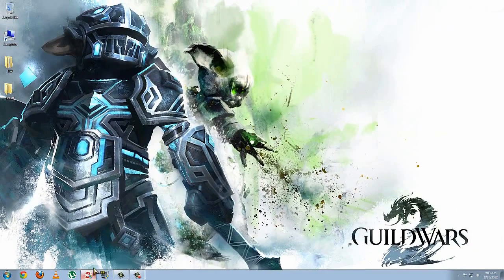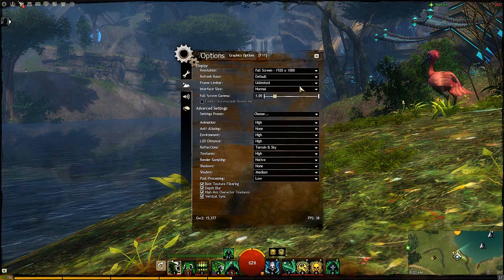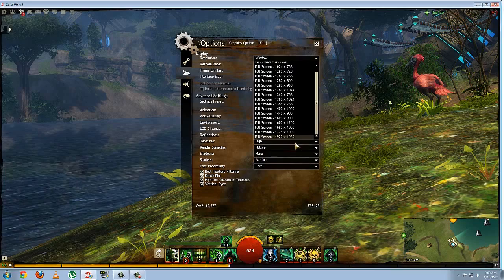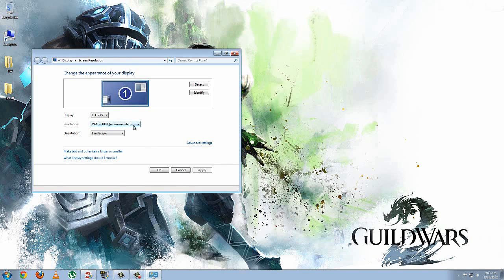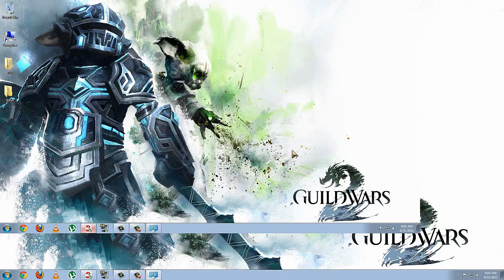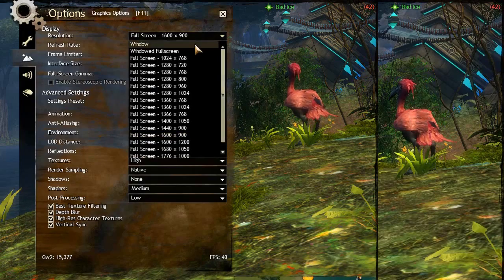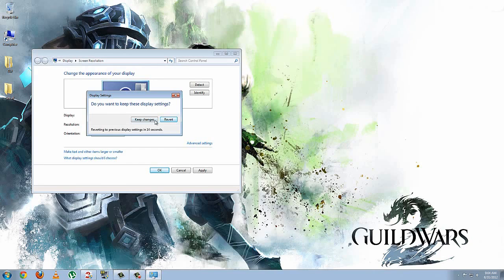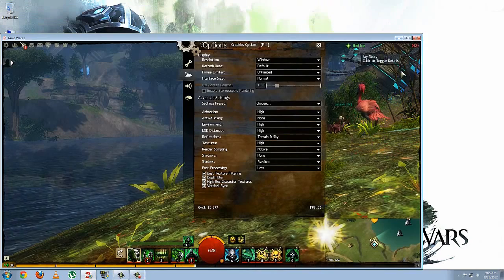►Guild Wars 2 Tutorial - Choose your own resolution while windowed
Do you like to record your Guild Wars 2 gameplay in a specific resolution, but cannot achieve it in window mode? Watch this tutorial to find out our easy fix!